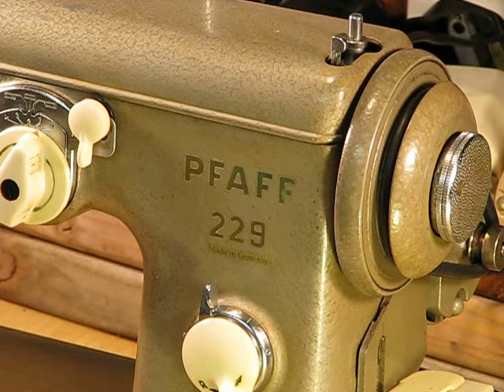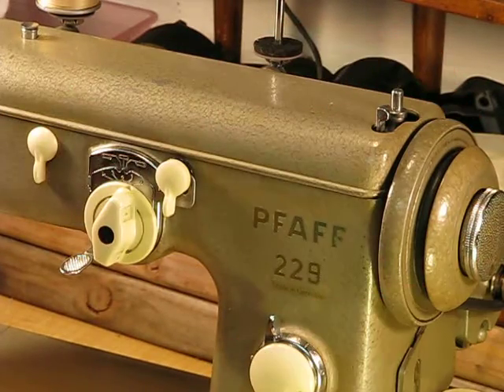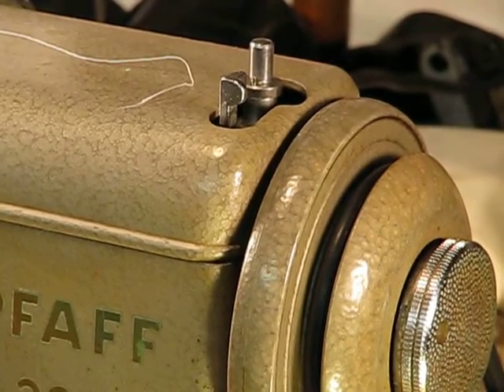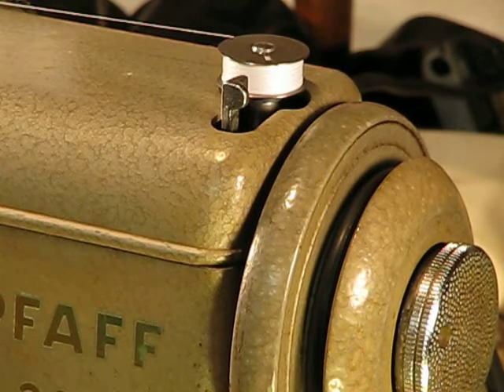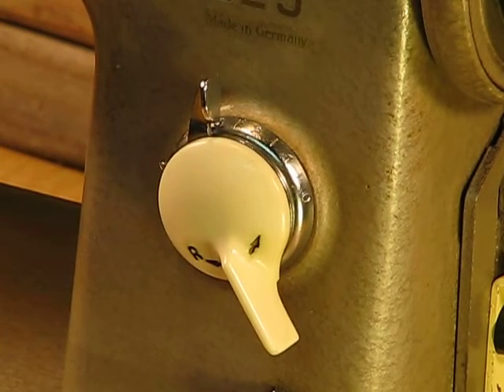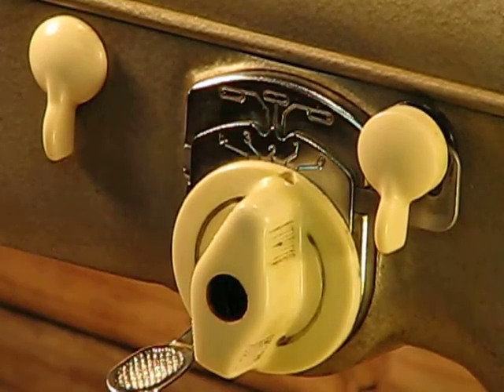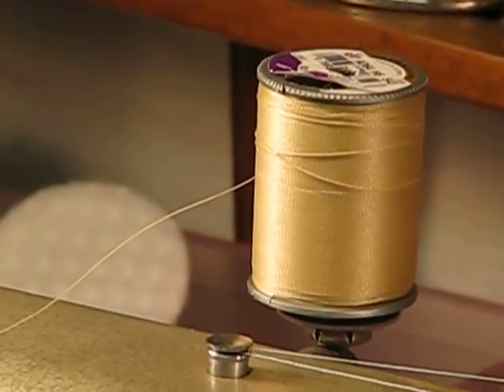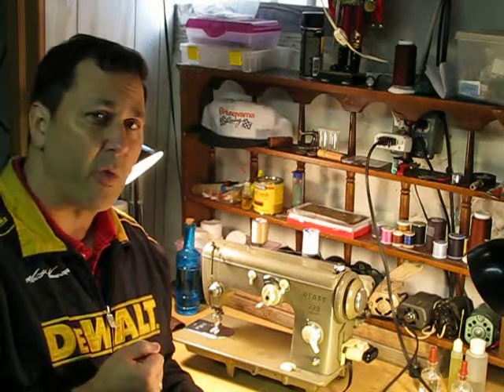The Mighty PFAFF 229 - Complete Package, Fully Restored - Introduction and Tutorial